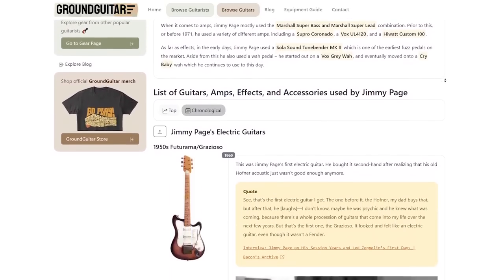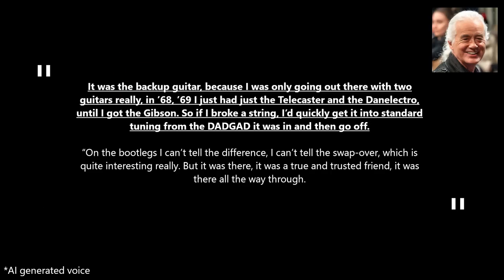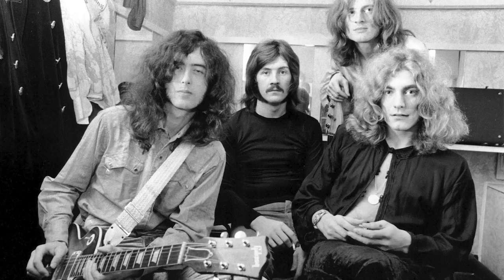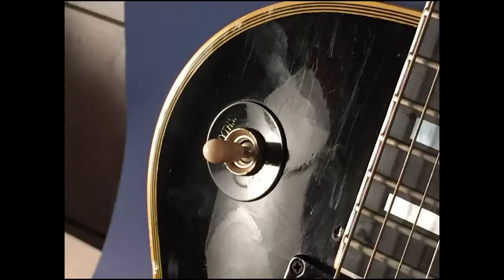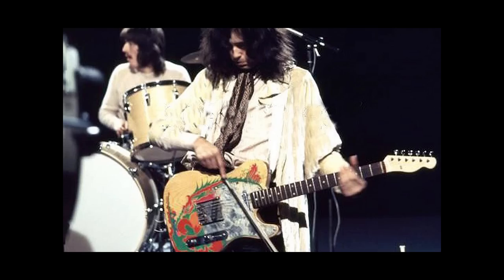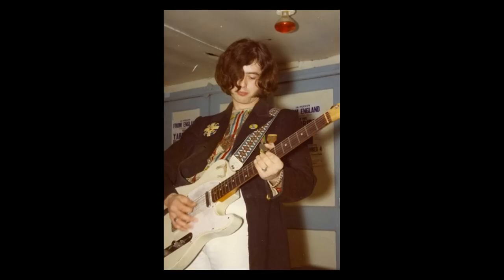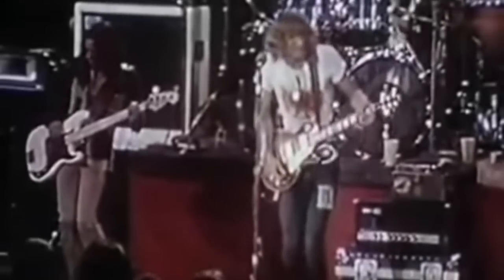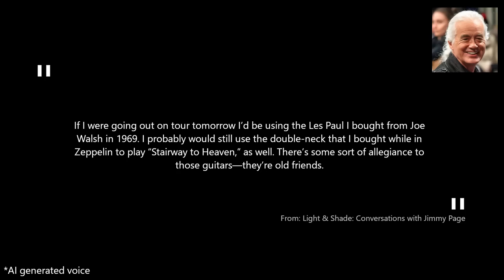The Untold Story: Exploring Jimmy Page's Top 5 Iconic Guitars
Five of Jimmy Page's most iconic guitars, and stories behind each one of them.

00:00 Intro
00:33 1961 Danelectro DC-2 3021
03:35 1960 Gibson Les Paul Custom
06:59 1971 Gibson EDS-1275 Doubleneck
08:57 1959 Fender Telecaster "Dragon Tele"
12:21 1959/1960 Gibson Les Paul Standard "Number One"
15:07 Outro

Correction: 03:05 "Black Side Mountain" not "Black Mountain Side"
Correction: 05:09 A 1960 Les Paul Cstuom would actually have a 3-way switch.

Narration provided by 11labs.